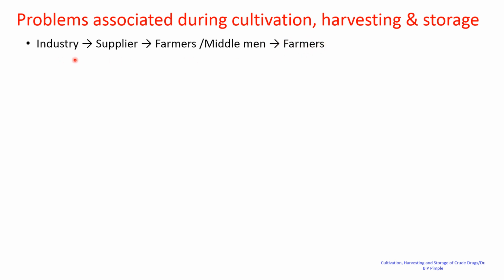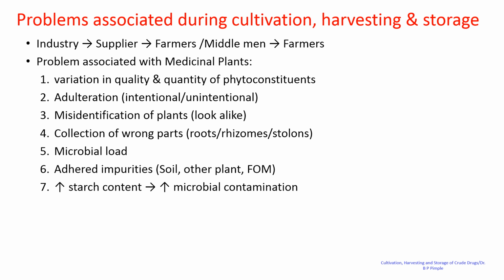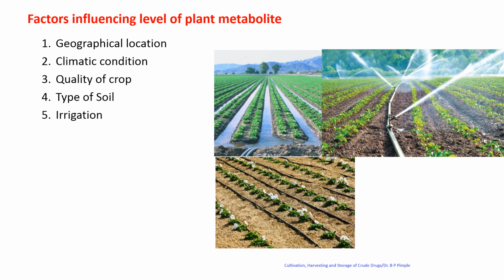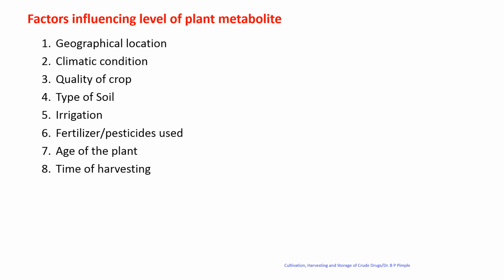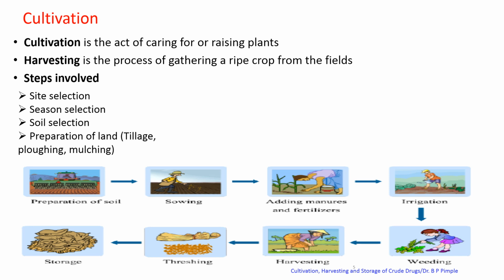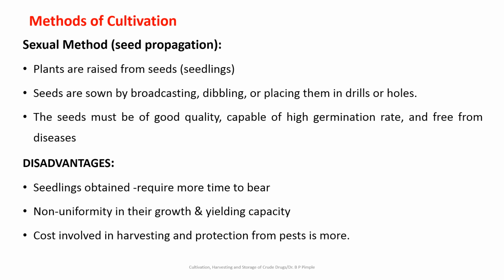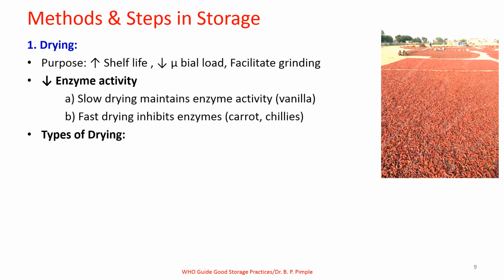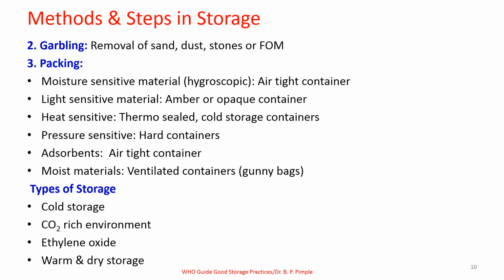Cultivation, Harvesting and Storage of Crude Drugs (Part 1): Dr Bhushan P Pimple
Bhushan Pimple, cultivation, medicinal plant, propagation, processing, storage, harvesting,